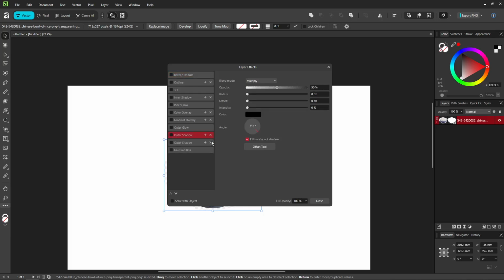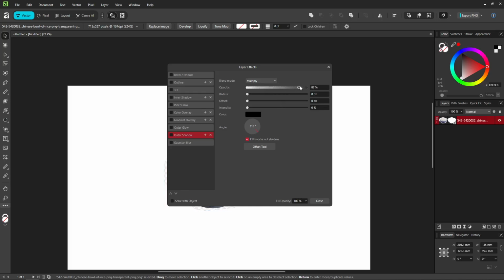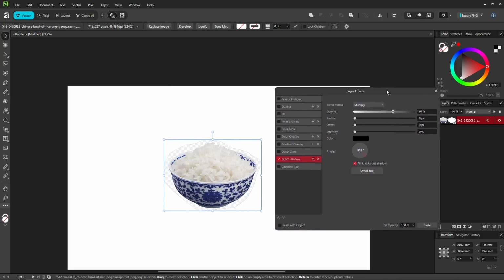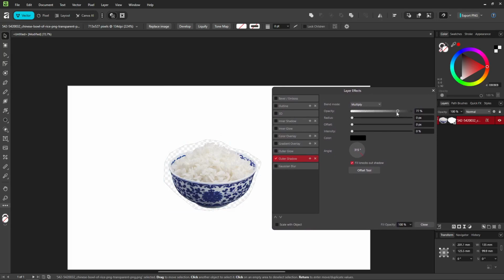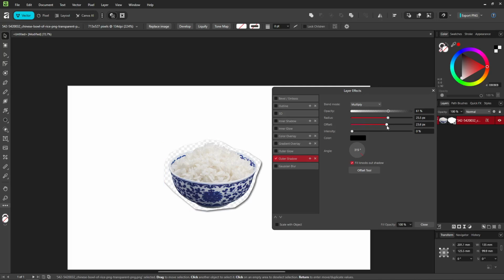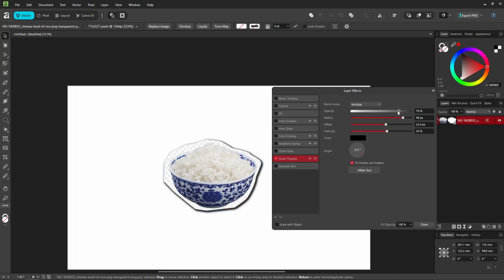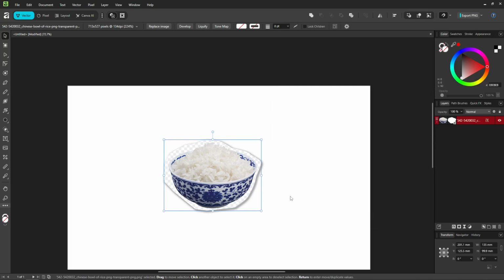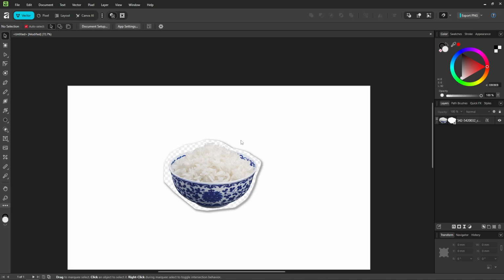How to Create Shadows in Affinity Designer [2026 Full Guide]